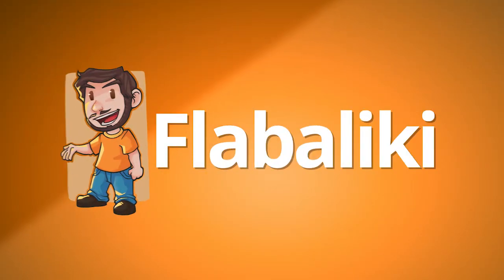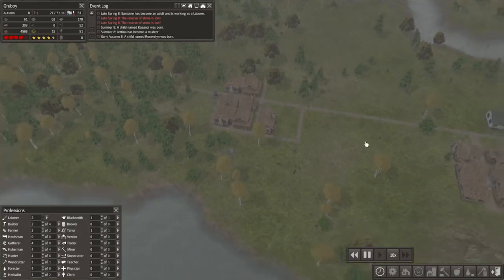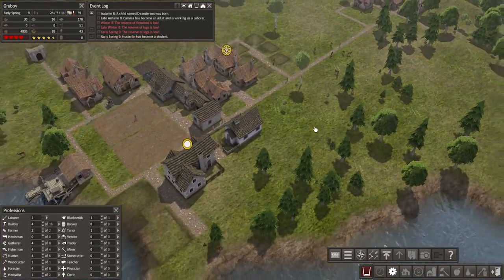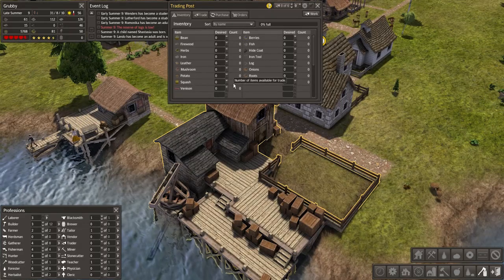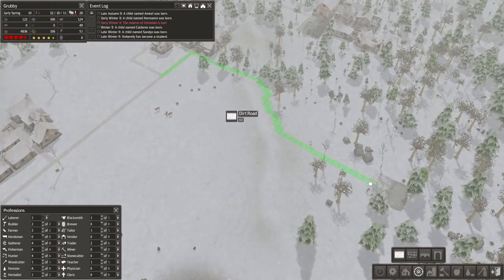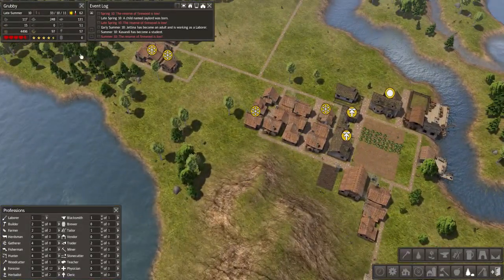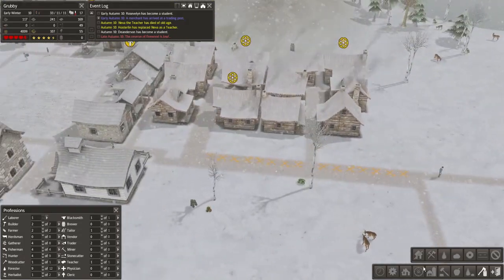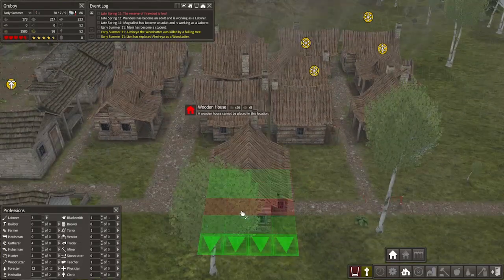Let's Play Banished - Part 3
The great firewood famine is upon us!